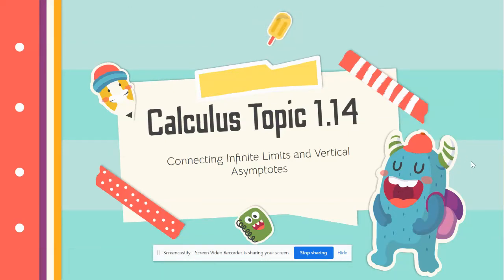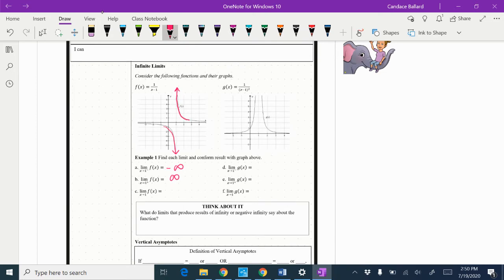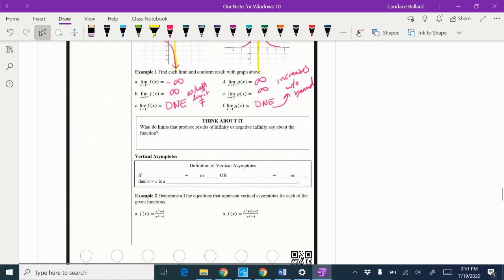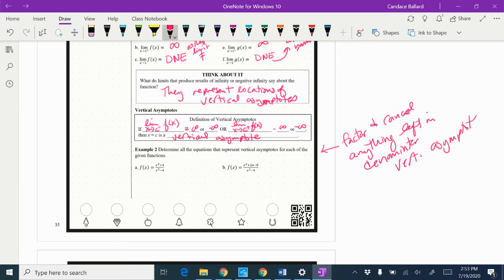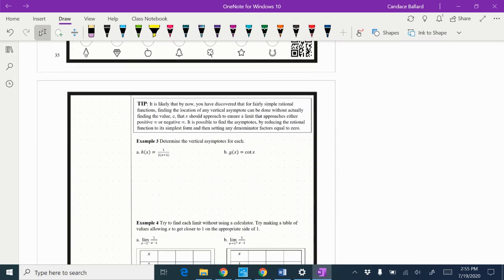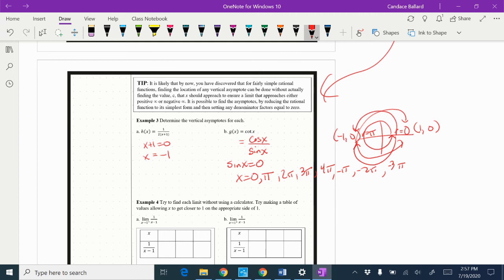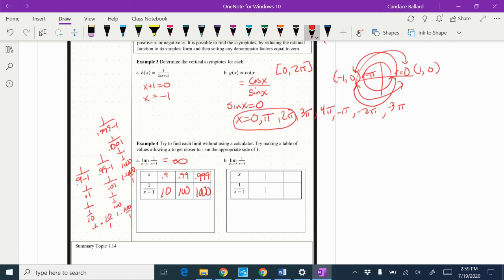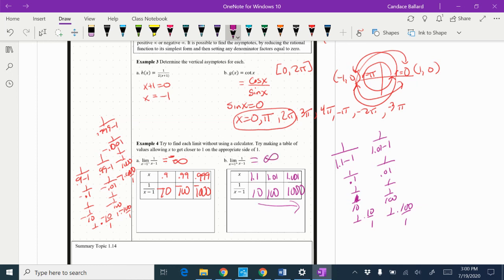Calculus Topic 1.14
Topic 1.14 Connecting Limits and Vertical Asymptotes